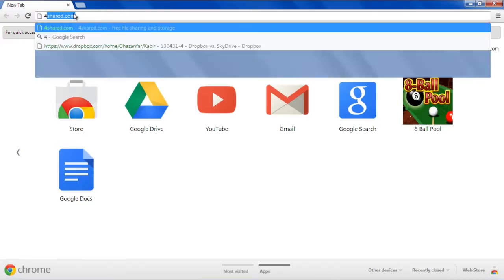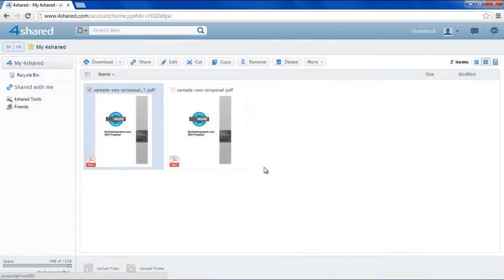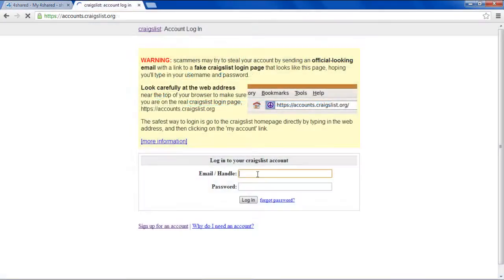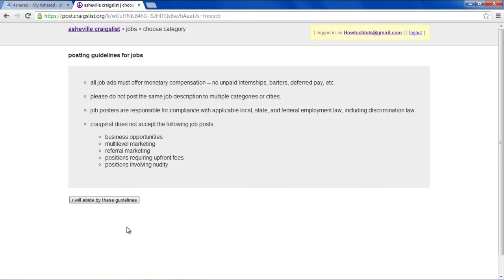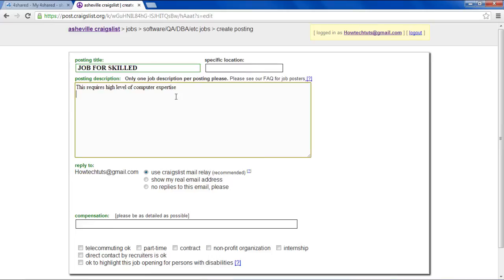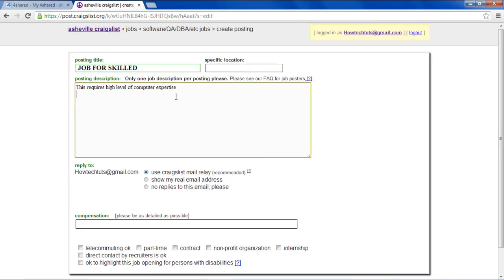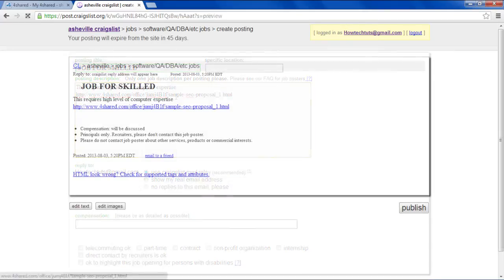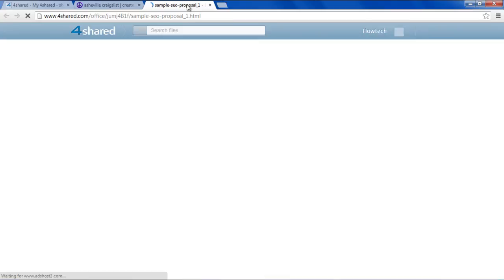How to Add PDF to Craigslist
We will teach you how to add to craigslist, a pdf document when posting an ad. We will upload the document online first and then add pdf to craigslist while in the text editor interface.

Step 1 -- Upload pdf online

Follow this step by step guide to learn how to add to Craigslist post, a pdf document.

First of all, you will need to upload your pdf file online. For this reason, we will use 4shared.com and will upload our pdf file over there.

Step 2 -- Copy the url

Once the file would be uploaded, you will have the link which allows you to share or embed the file. Copy the url for later use.

Step 3 -- Login to your craigslist account

Now go to craigslist.org. Once the web site opens, log in to your account by entering your credentials. Select the city in which you want to post the ad from the drop down menu. Click on the go button to proceed further.

Step 4 -- Specify the type of post

Next, specify the type of ad, whether it is for sale or purchase, what category does it fall in, etc. Once you are done, click on the continue button. Specify the nearest location if you are prompted to do so.

Step 5 -- Enter the online pdf link

Now comes the part of creating an ad. Insert the ad title, price for the item and specific location in the respective fields. You can add details about the product in the content box. Over here, you can paste the url of the pdf file you copied earlier. Once you post the ad and make it live, the url becomes a hyperlink in the ad. Like any other hyperlink, you can click on it in order to view the content the link contains.

In this manner, you can add pdf in craigslist.